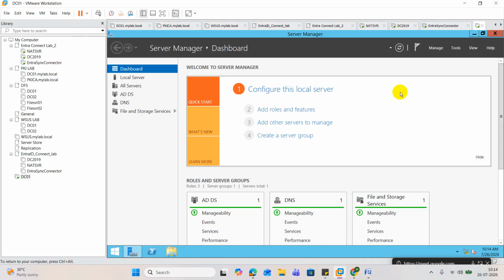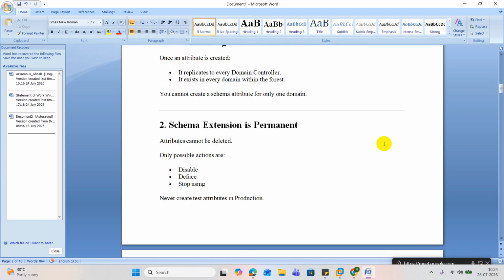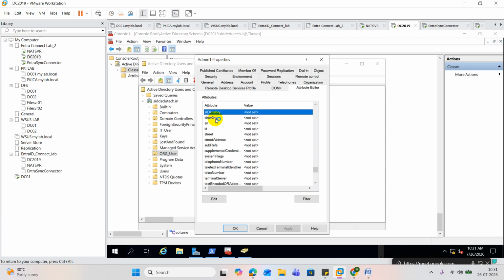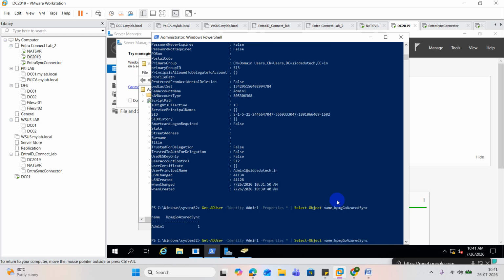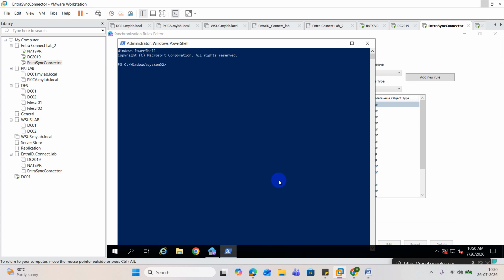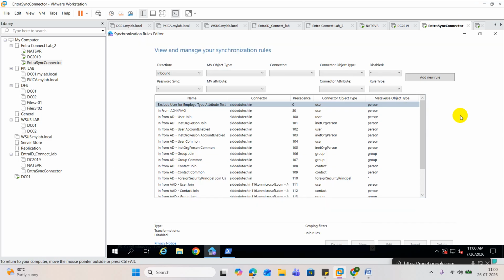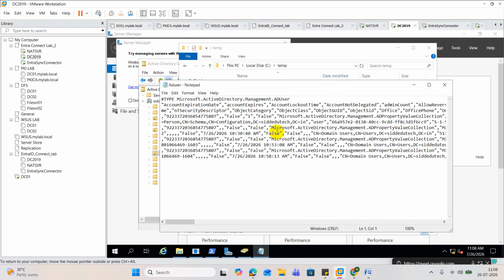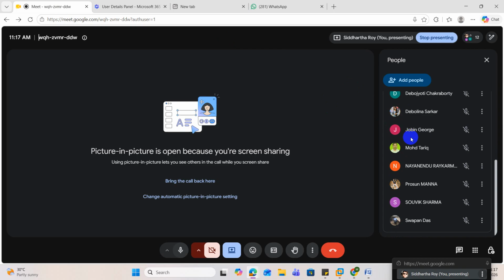Active Directory Schema Extension | Add Custom Attribute & Sync to Microsoft Entra ID (Step-by-Step)